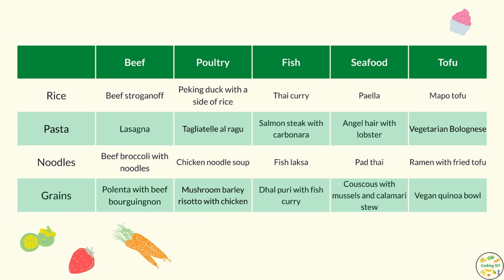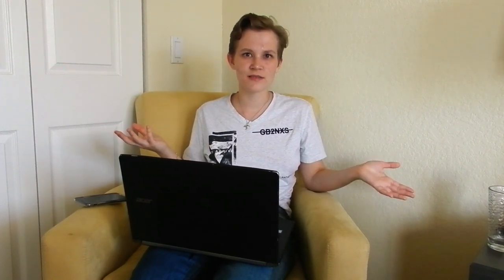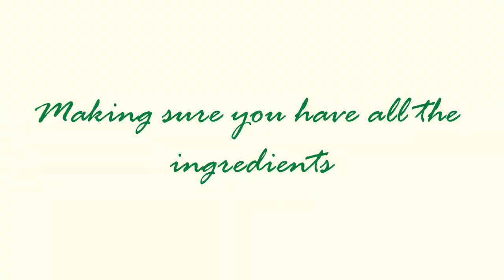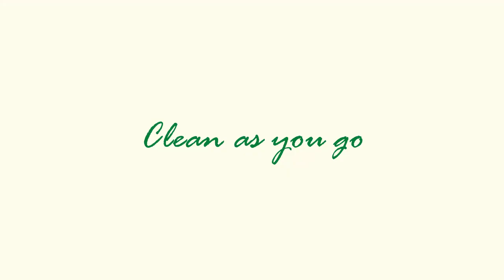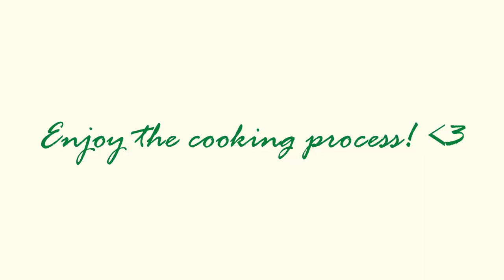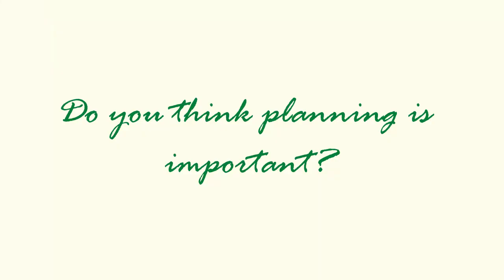8 MISE EN PLACE TIPS: professional cooking tips that will change your kitchen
Hello everyone! In this video, I wanted to share 8 professional mise en place tips that you can apply at home. These secrets will help you to bring your cooking to another level. Mise en place is a very important part of a professional kitchen. And a good organization can help you to work faster and save some money. I hope you enjoy my video!